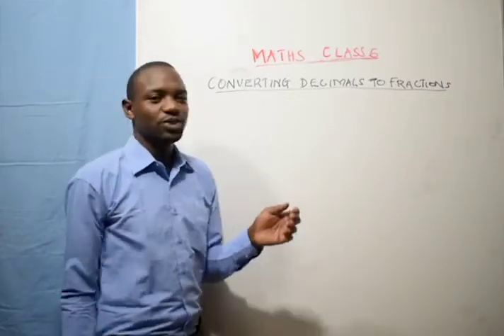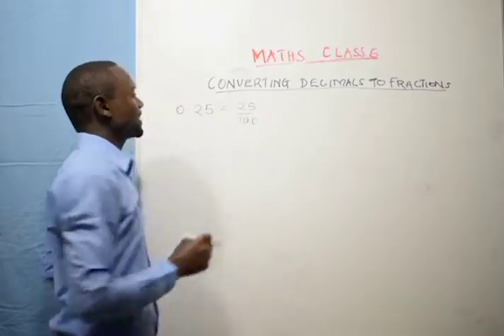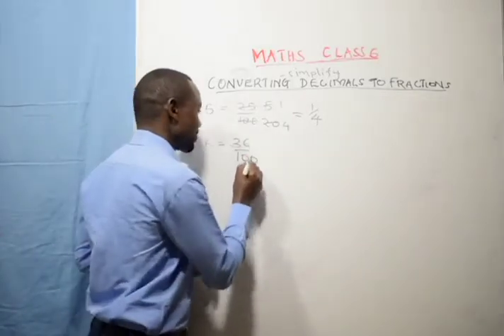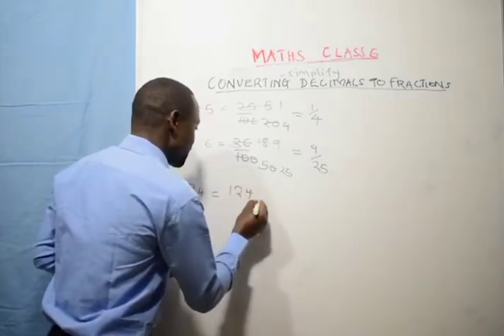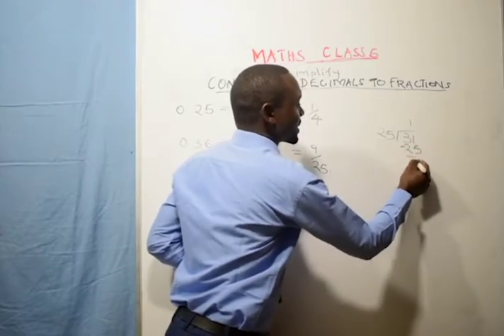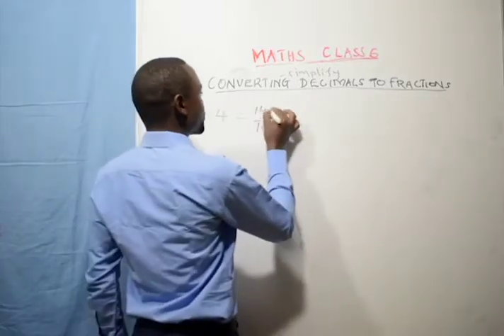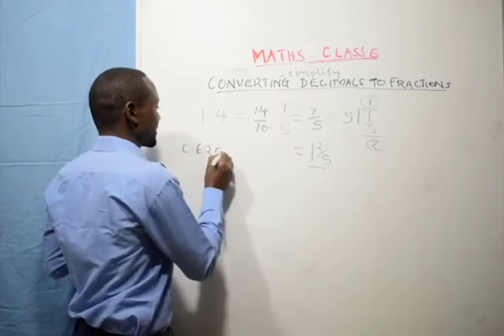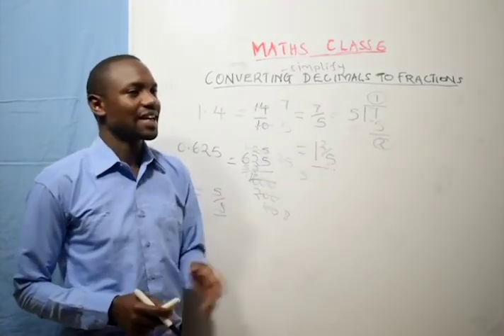Class 6 - Maths (Converting Decimals To Fractions)